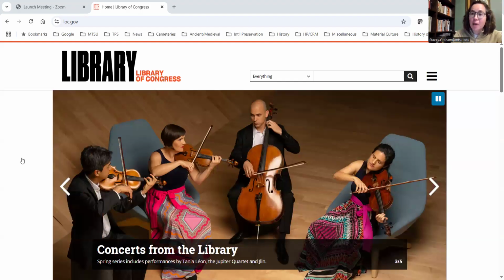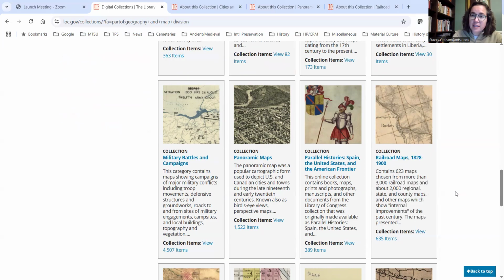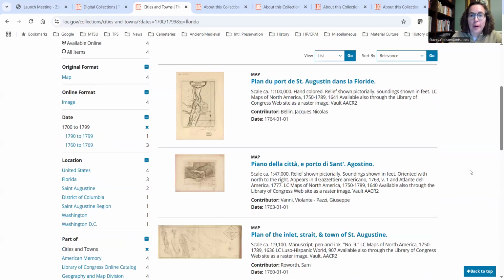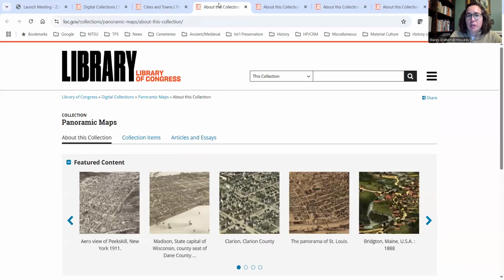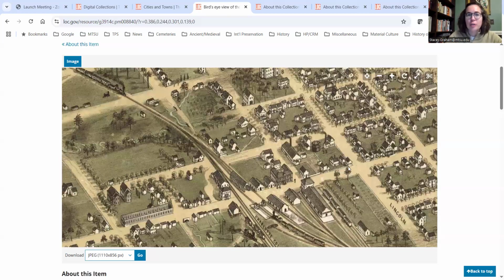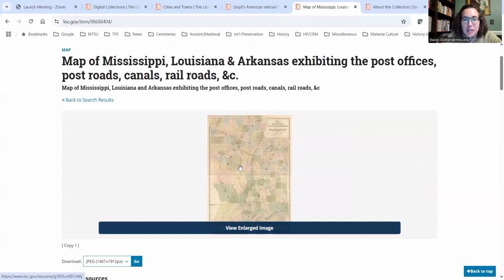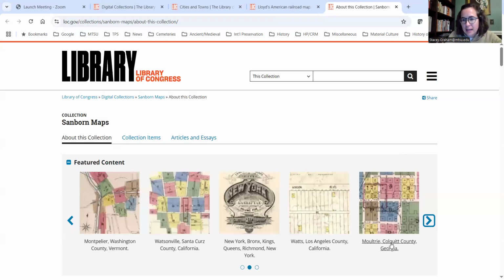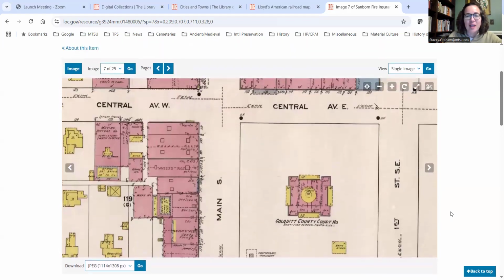Finding primary sources for your museum/historic site: MAPS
Web tutorial #1 from the TPS Southern Region. This video focuses on a few of the most useful digital collections for maps that you can use for various forms of interpretation and programming at your local museum or historic site.